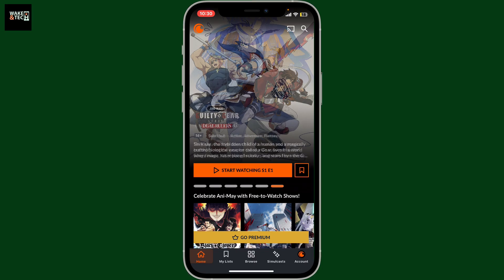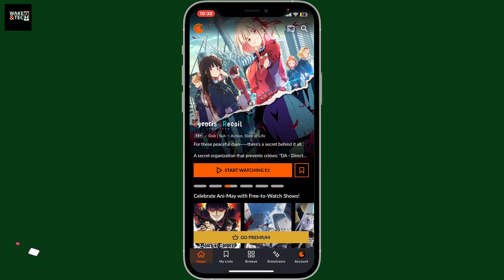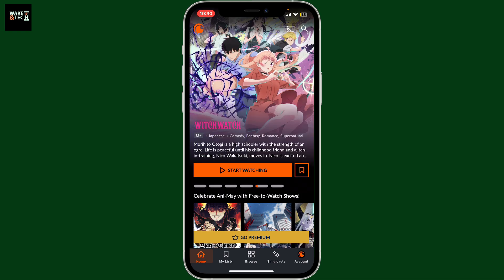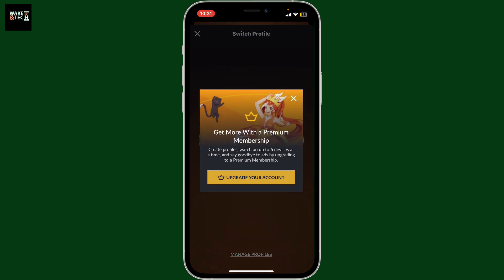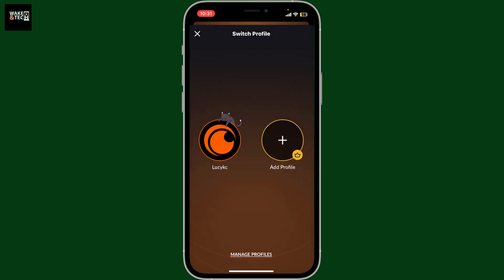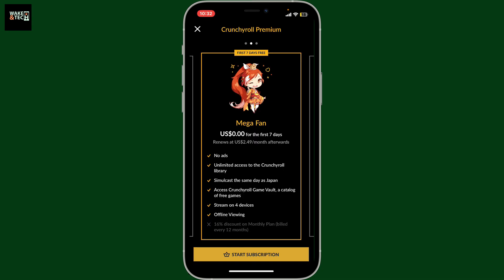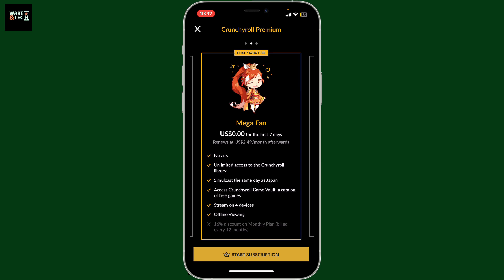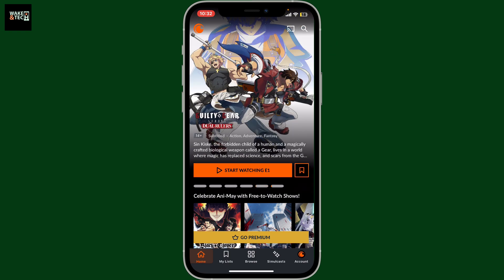How to Create Another Profile on Crunchyroll? Crunchyroll Profile Management Guide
In this tutorial, we’ll show you how to create another profile on Crunchyroll. Whether you’re sharing your account with family or just want a separate watchlist, this guide walks you through the steps to manage profiles on Crunchyroll. Learn how to customize your viewing experience easily!

The content is created only for information and educational purpose, and we solely don't represent any official products or service shown on the video. If you have any serious problem with the websites or apps, we recommend you go to official Support page of the authorized service or product.